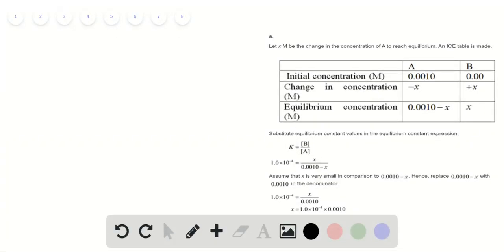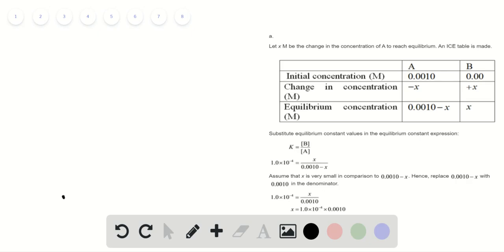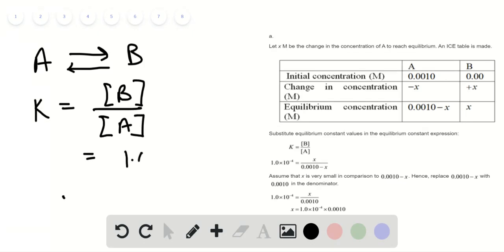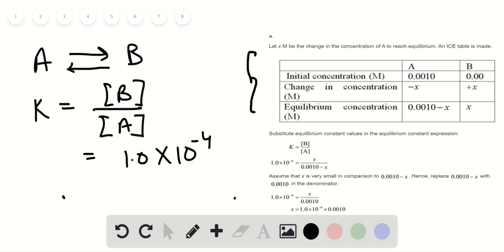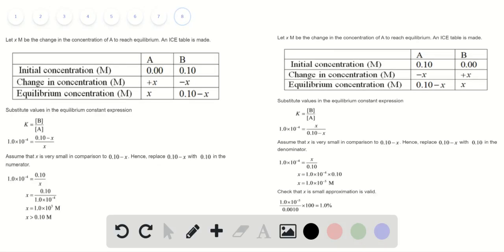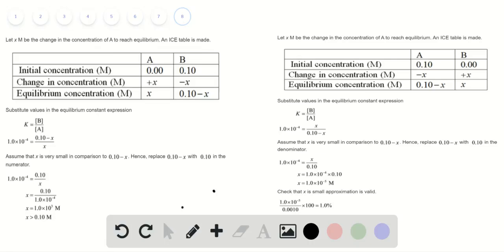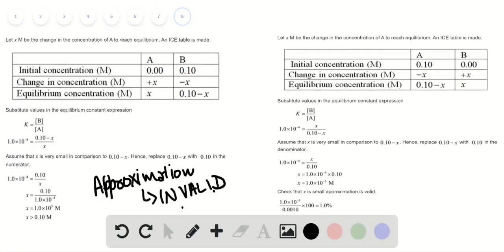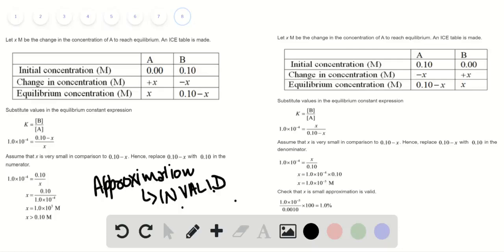Determine the OH and pH of a solution that is 0 250 M in HCO3